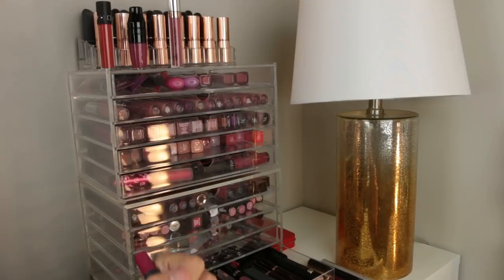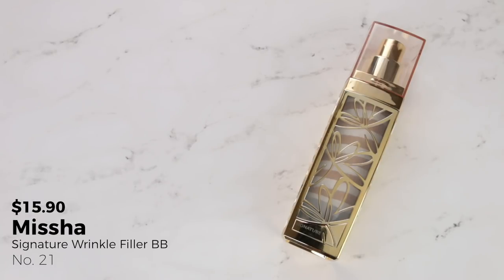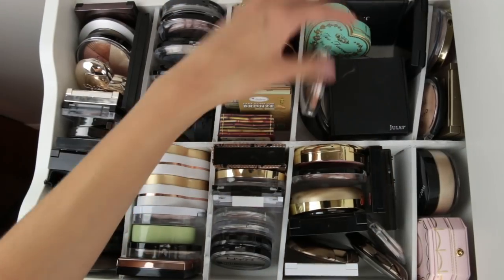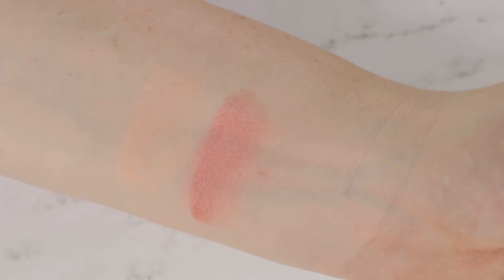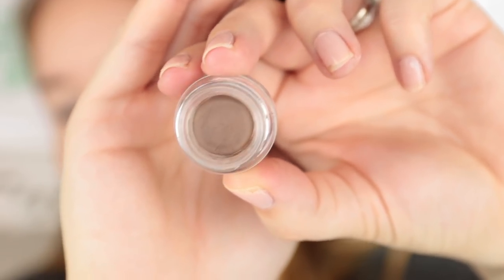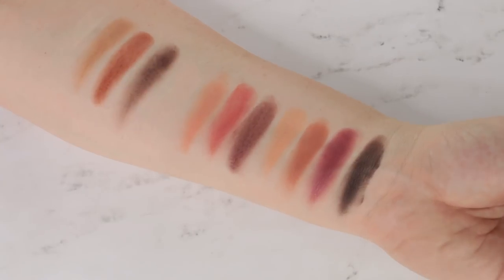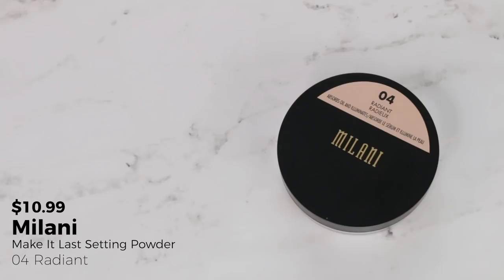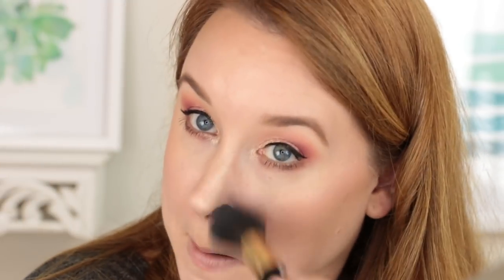Step-Daughter Picks My Makeup!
A few weeks ago, my step-daughter and I had a blast going through my makeup collection and letting her pick out everything for a full look. I gave her some guidance about how many things to pick from each drawer, but beyond that, it was up to her. She really took her time, swatched colors all over her arms and then selected a full face of makeup.

★ PRODUCTS MENTIONED ★

Physician’s Formula 24k Serum

Missha Signature Wrinkle Filler BB Cream – No. 21

Julep Cushion Complexion 5-in-1 Skin Perfector

Beseme Ever After Translucent Pearl Powder
Not Available

Catrice Sun Lover Glow Bronzing Powder

Natasha Denona Blush Duo - #10 Sheer Peachy Nude

Loreal Infallible 24HR Eyeshadow – Pink Sapphire
Discontinued

Ulta Beauty Cream Eyeshadow – Moonstone

Rimmel Magnifeyes Double Ended Shadow and Eye Liner - Queens of The Bronzed Age

Etude House Waterproof Eyeliner

Milani Make It Last Setting Powder – 04 Radiant

Color Pop Lippie Stix – Fab Five
Discontinued

Lorac Beauty & The Beast Lip Gloss – True Beauty
Discontinued

All thoughts and opinions are my own. Magic Links also makes it much easier for me to quickly add these links which used to take me quite a while to do for every video. Thanks for supporting my channel.